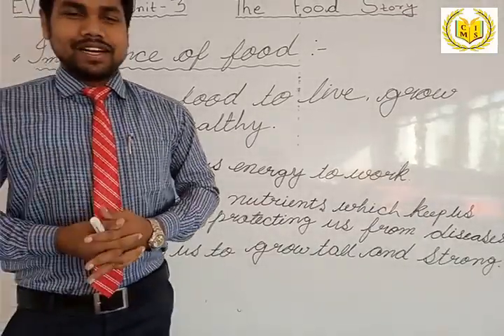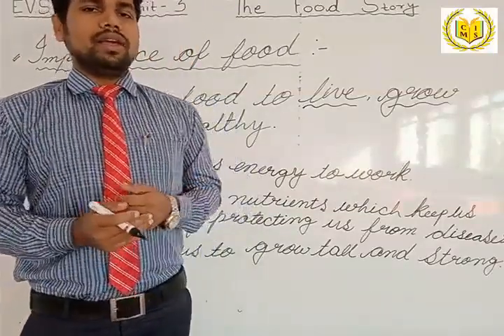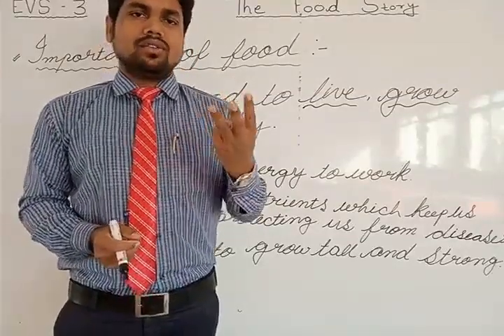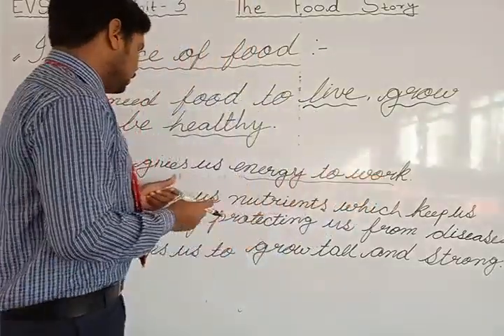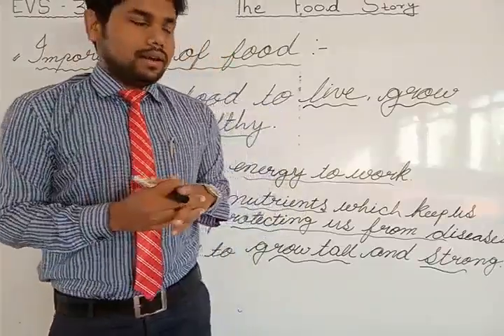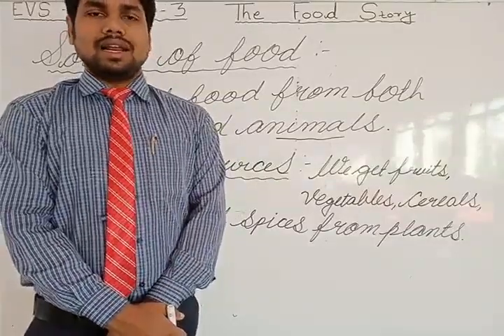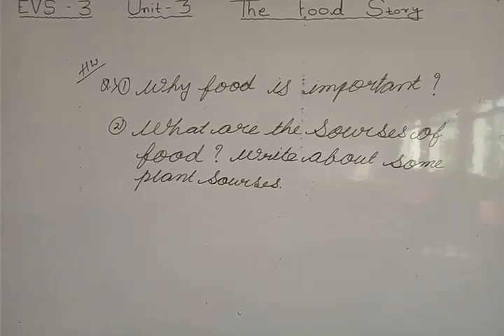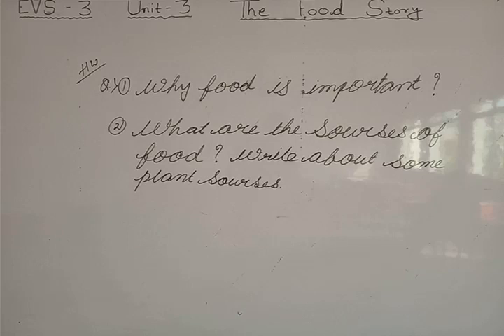CLASS 3 EVS (CH 3 THE FOOD STORY PART 1 BY TR)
IMPORTANCE OF FOOD, SOURCES OF FOOD